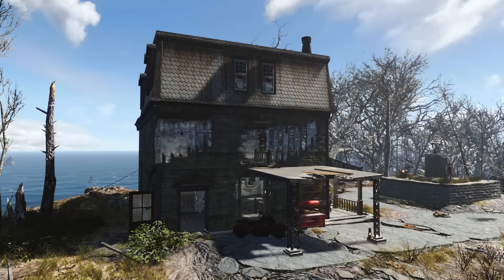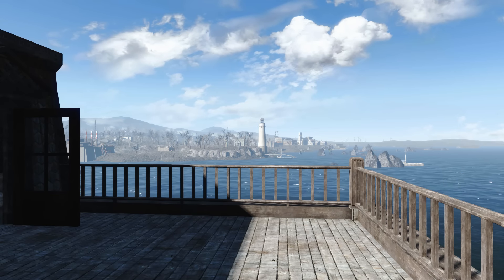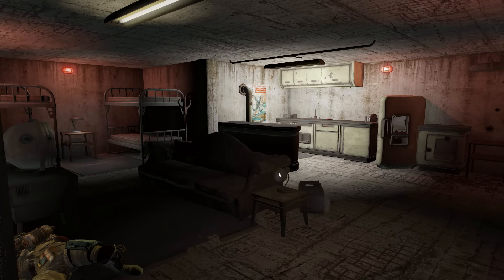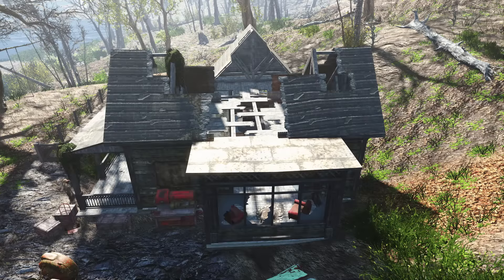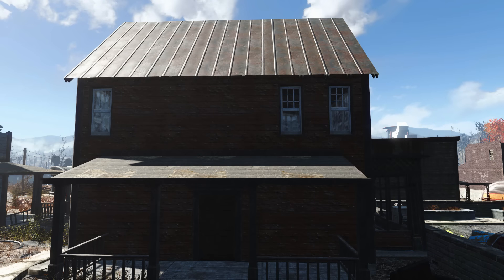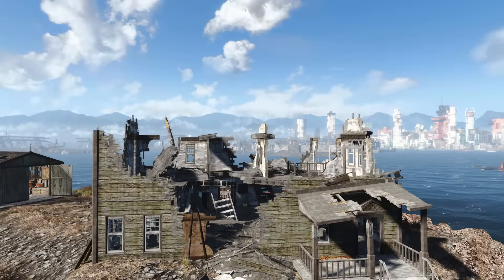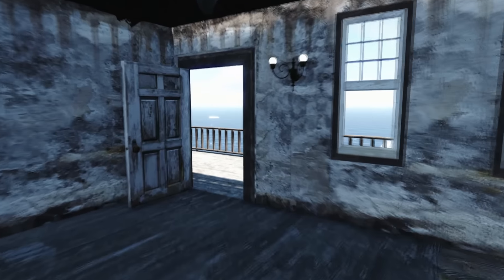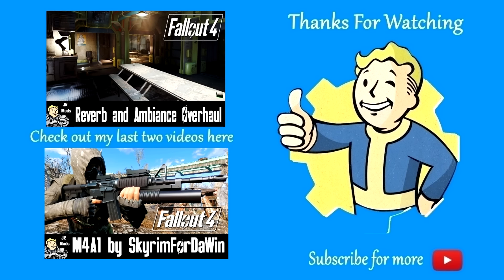Fallout 4 Mod Showcase: Rebuilt Series Prewar Houses by rdunlap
Great mod that makes settlement building so much better and easier.